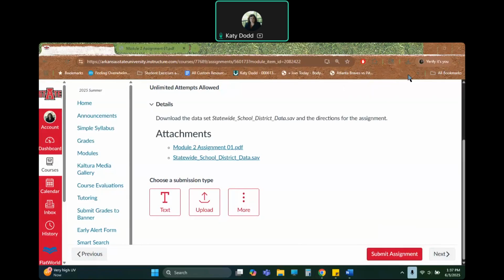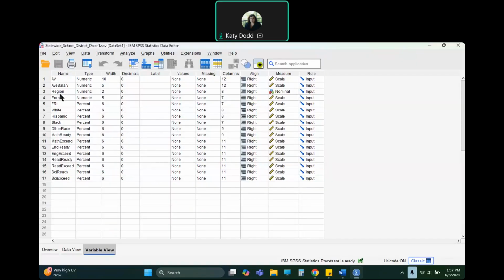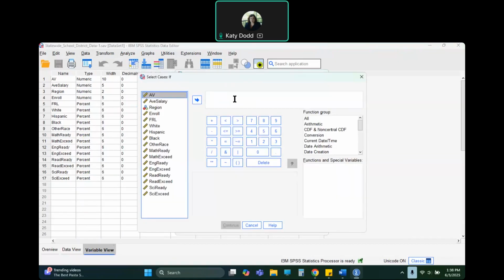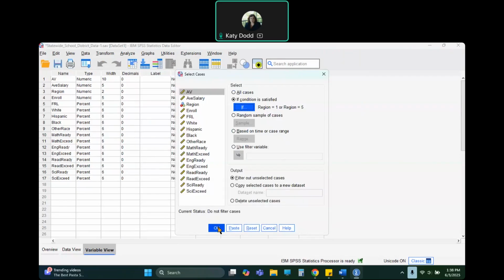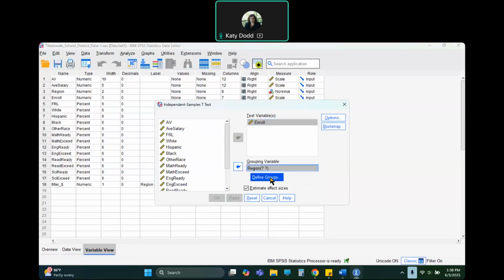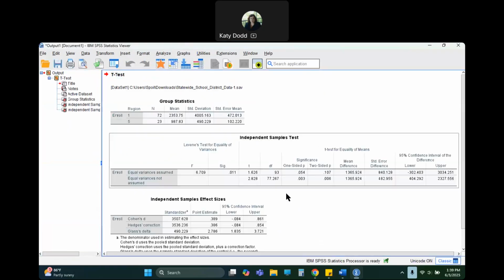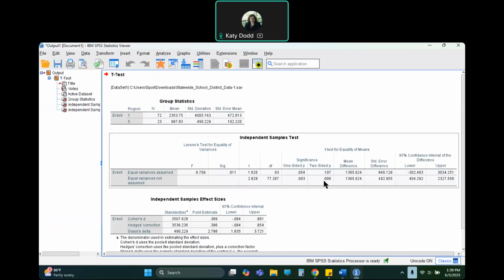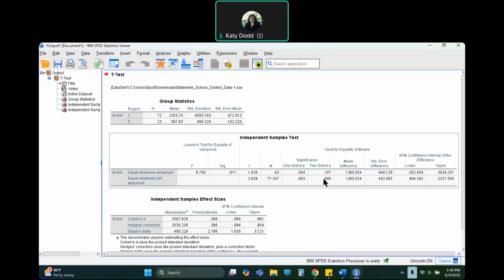T-test Katy Dodd